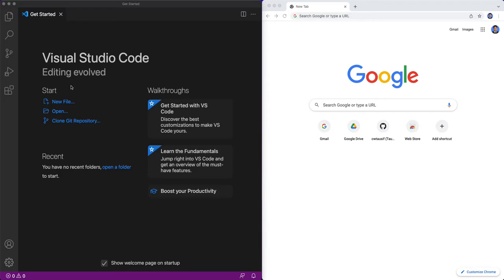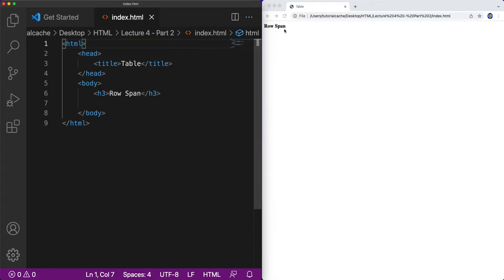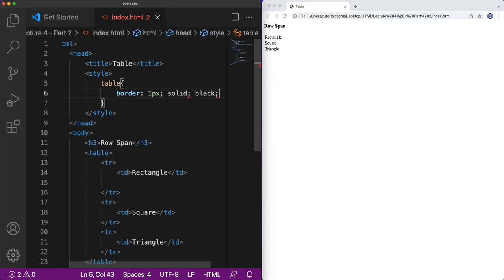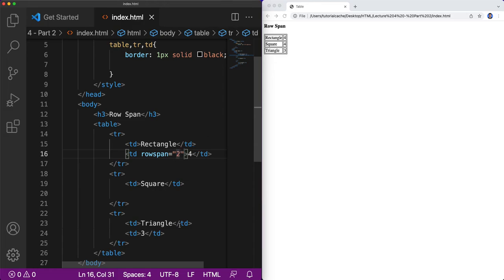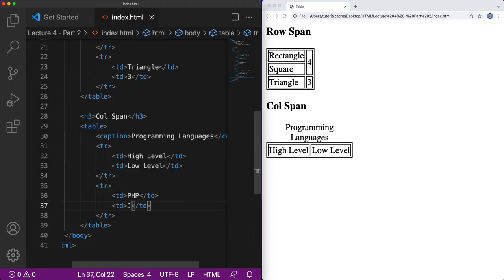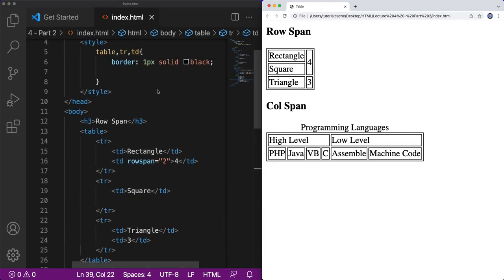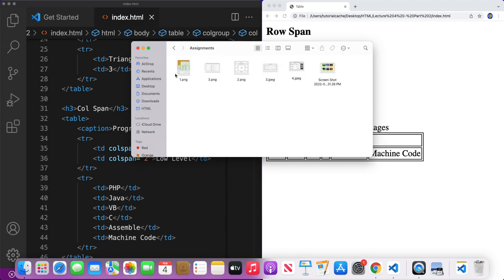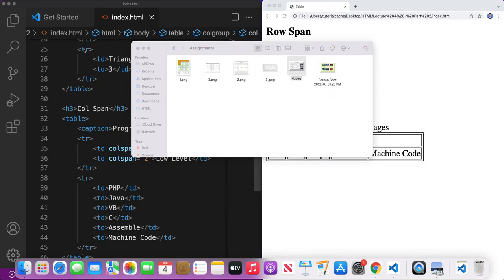HTML Complete Course Lecture 4.2 - Table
Complete HTML tables tutorial